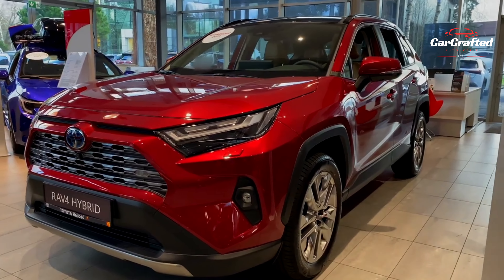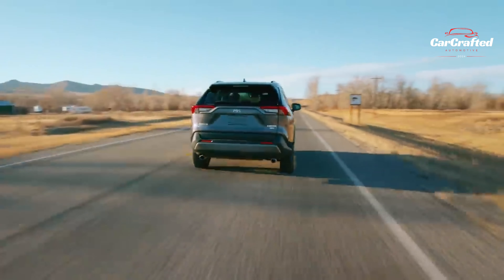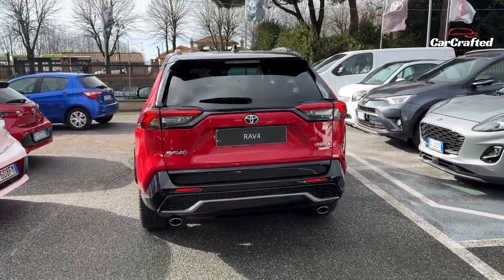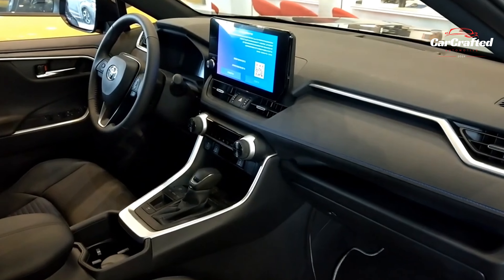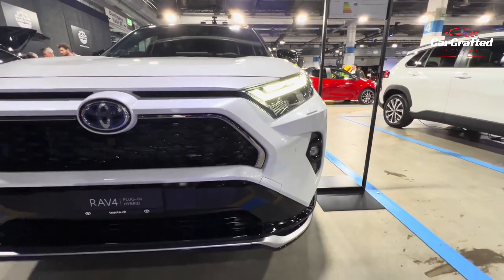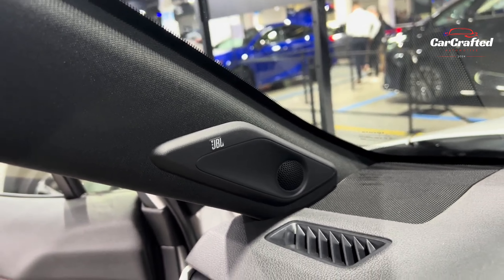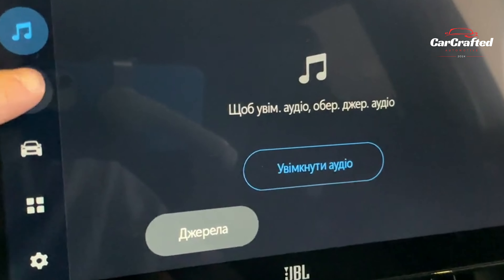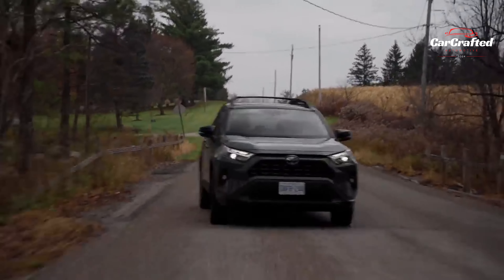Discover the ALL-NEW 2024 Toyota RAV4 | Revolutionizing Adventure in Every Drive!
🚀 Welcome to the future of SUVs! In this exclusive video, we're diving deep into the highly anticipated 2024 Toyota Rav4 and its groundbreaking features. 🌟

🚗 2024 Toyota Rav4 Overview
Get ready to be blown away as we explore the all-new Toyota Rav4 for 2024. From its sleek design to cutting-edge technology, this SUV is set to redefine your driving experience.

🌿 Hybrid Power Unleashed
Discover the eco-friendly marvel of the 2024 Toyota Rav4 Hybrid. We'll delve into the hybrid technology that not only boosts performance but also takes a significant step towards a greener future.

🔄 Changes and Redesign
We'll break down the exciting changes and redesigns Toyota has implemented in the 2024 Rav4. From exterior aesthetics to interior comfort, no stone is left unturned.

🔍 In-Depth Review
Our detailed review covers every aspect of the 2024 Toyota Rav4. Performance, safety features, and the latest in-car tech – we've got it all covered.

🌐 Stay Updated with the Latest News
Keep yourself in the loop with the most recent news about the 2024 Toyota Rav4. We'll be sharing insights, updates, and any new information that surfaces.

🚗 Test Drive Experience
Buckle up for an exhilarating virtual test drive! Join us as we hit the road to showcase the driving dynamics and capabilities of the 2024 Rav4.

What do you think about the 2024 Toyota Rav4? Share your thoughts, expectations, and questions in the comments below. Let's spark a conversation about this incredible SUV!

Don't miss out on future updates, reviews, and exclusive content.

Get ready for a journey into the future of driving with the 2024 Toyota Rav4 – where style, innovation, and performance converge! 🚗✨